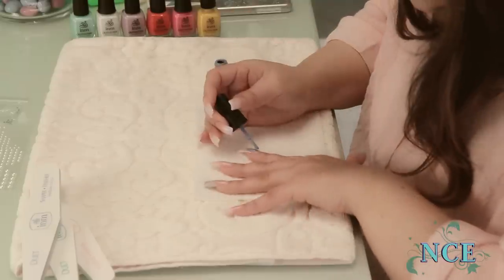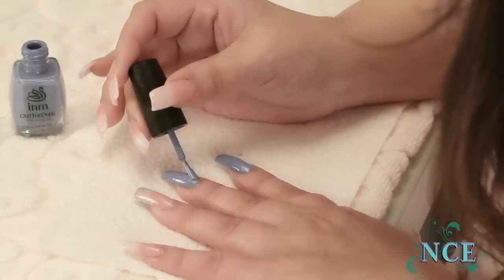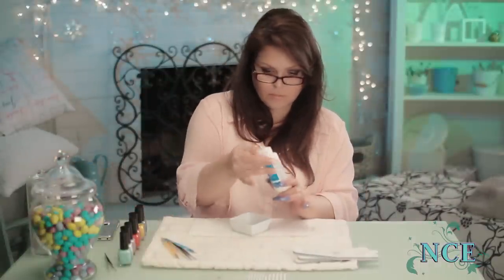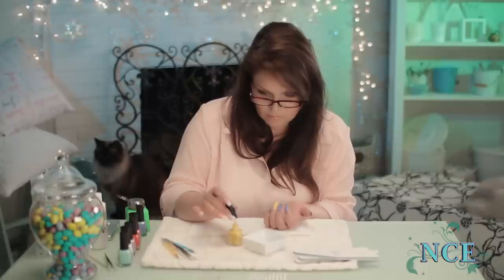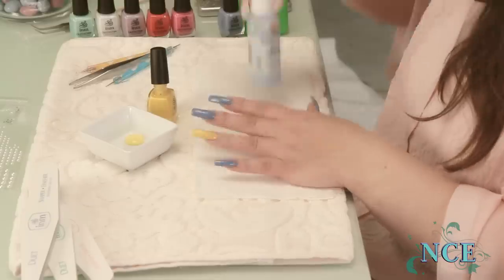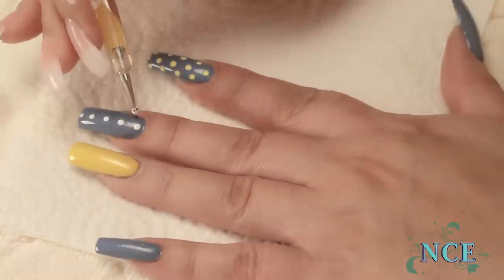Nail Art - Polish with Hand-Painted Dots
Suzie demonstrates how to use one simple technique to create many different looking Nail Art Designs - with a modern Easter theme that can be used anytime of the year.

This is Part One - another Nail Art Easter Design video is coming soon.